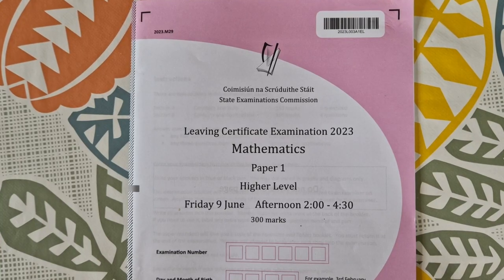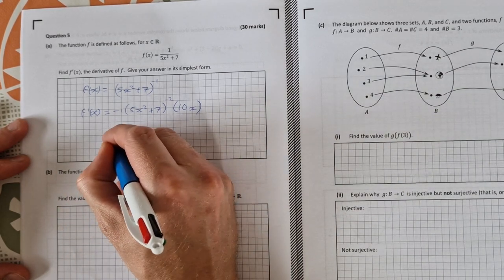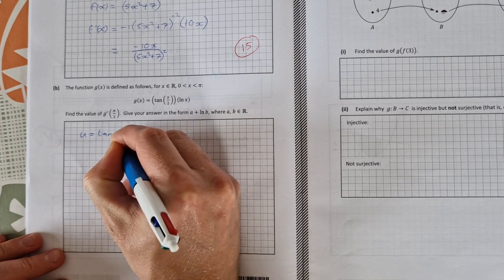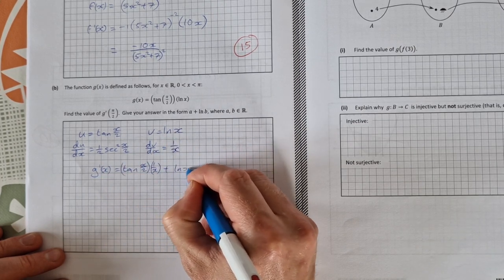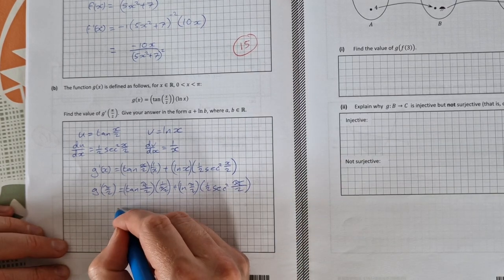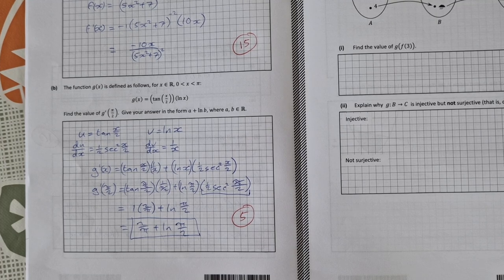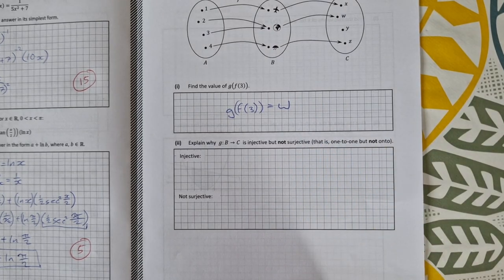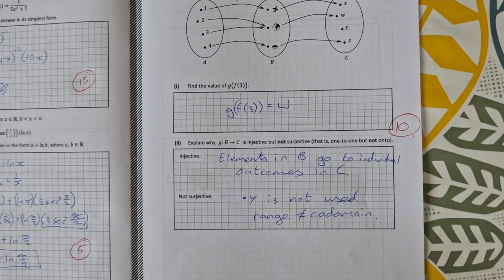Leaving Cert Higher Level Maths 2023 Paper 1 Question 5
In question 5 from the leaving cert higher level maths 2023 paper 1 we have a functions and calculus question. In part a we use the chain rule to differentiate a function. In part b we use the product rule to differentiate a function with trig and natural logs. Part c required a little explanation of functions involving injective and surjective.